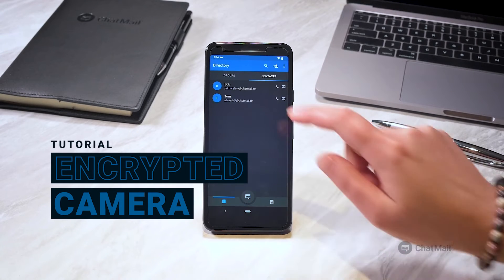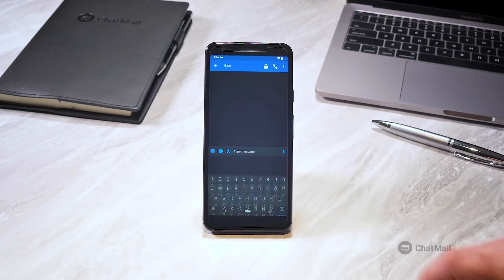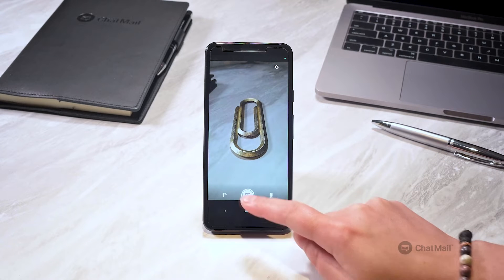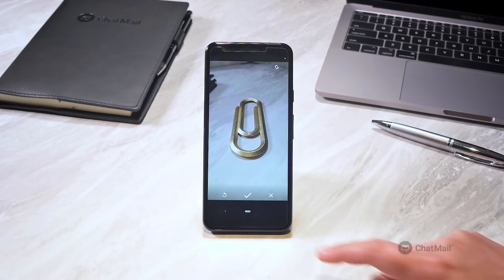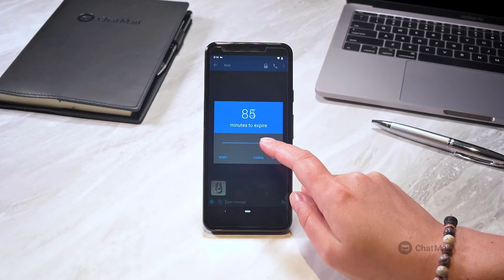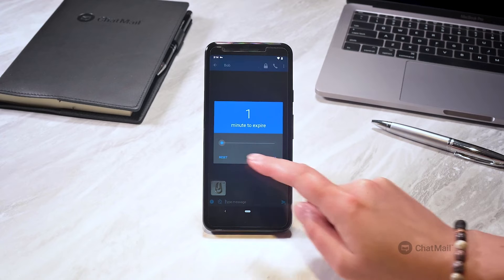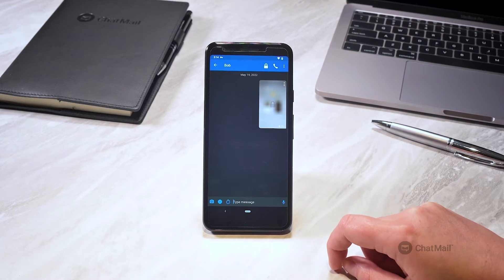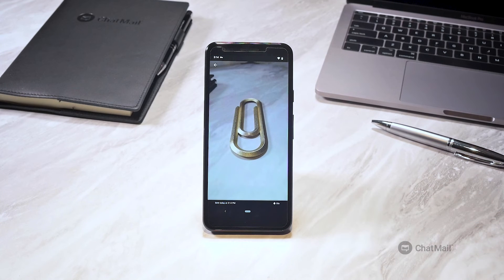Tutorial: ChatMail Encrypted Camera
Encrypted Camera:  Military Grade Encryption, Made Easy To Use

ChatMail’s camera can be accessed from the home button, the Notebook, or within a conversation as shown here. Our custom camera gives you the best image quality and smallest file size without metadata.

As an option, you can adjust the expiry of the image and message by selecting the timer icon and dragging the slider to your preferred time before sending.The encrypted photo will be blurred and locked until opened.

Once your self-destructing photo is sent, a timer will display how long it’s available. At the end, it will be deleted from all participant’s phones.